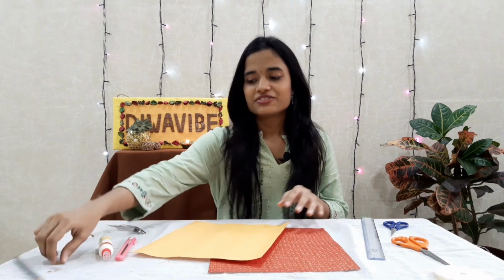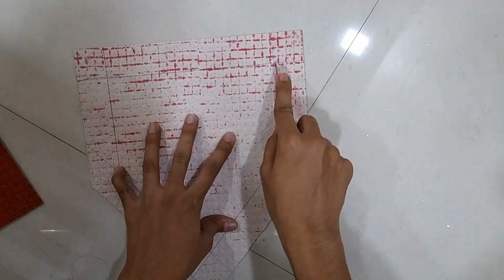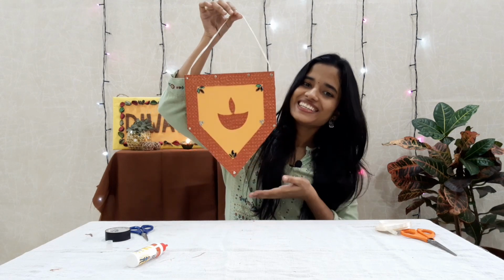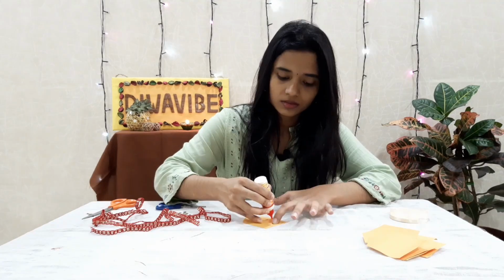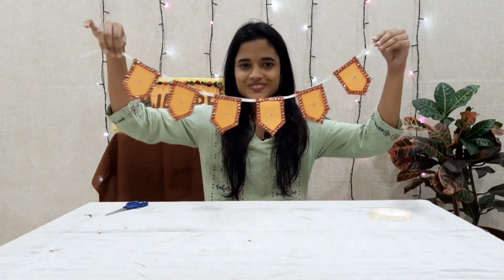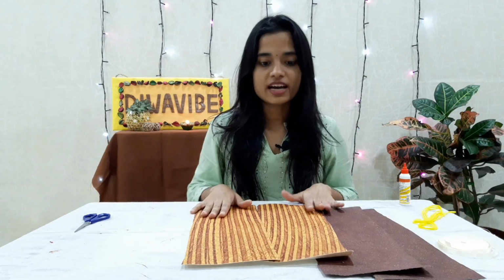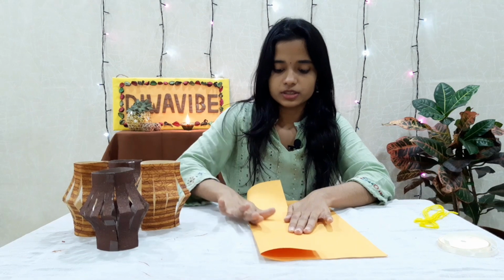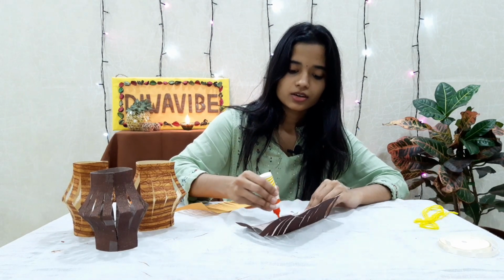DIY Easy Diwali Decorations ~ DIWAVIBE Day 2 | Pranjal Haryan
In this video I've shown some very easy DIYs for DIWALI DECORATIONS that anyone can make and which also takes less time.
Also do like the video and comment your feedback.

I am doing this new series called DIWAVIBE. I'll be posting videos everyday till the day of diwali. There will be only diwali content and nothing else.

diwali decor  diwali diys  diwali ki tayari  diwali home decor  diwali lantern  diy diwali lantern diwali toran  diwali kandil diwali kandil diy  diwali  diwali 2021  diwali home decor 2021